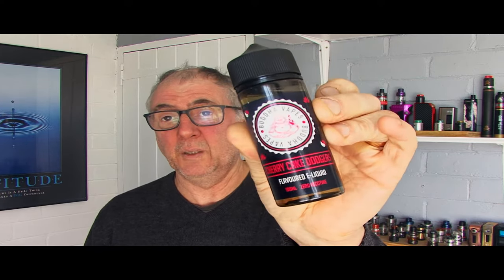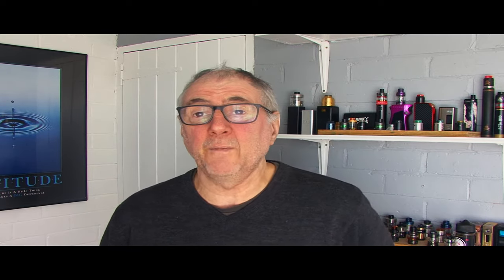covid-19 + vaping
covid-19 + vaping, with rumours that china could be going into a second
lockdown and bringing vaping manufacture to a standstill, you need to make sure you have enough vape supplies